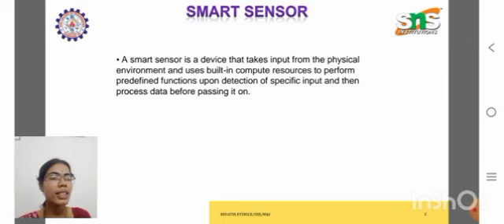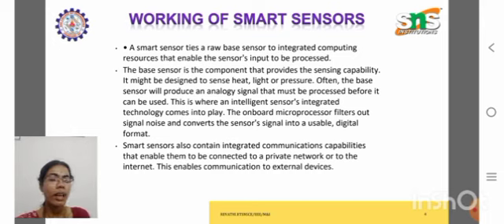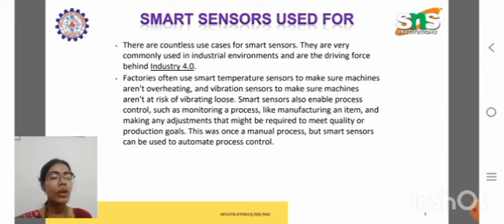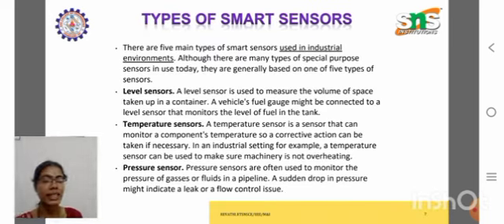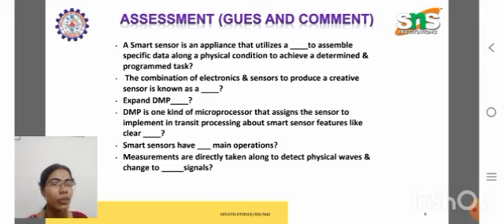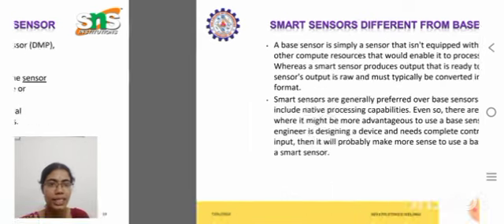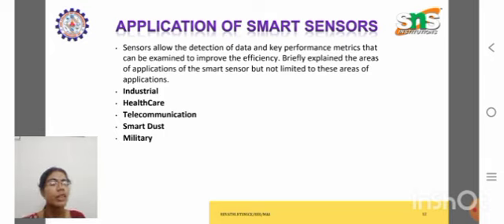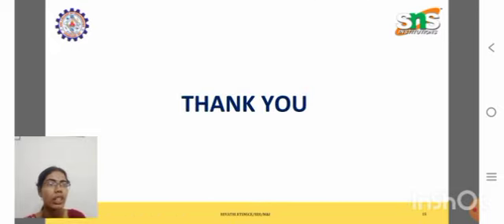R.Revathi |Smart Sensor|SNS institutions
Smart sensors are devices that take information from a physical environment and use embedded microprocessors and wireless communication to monitor, examine, and maintain various systems. They have the ability to collect environmental data more accurately with less erroneous noise.